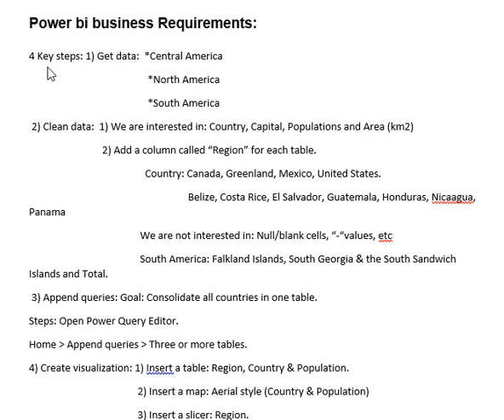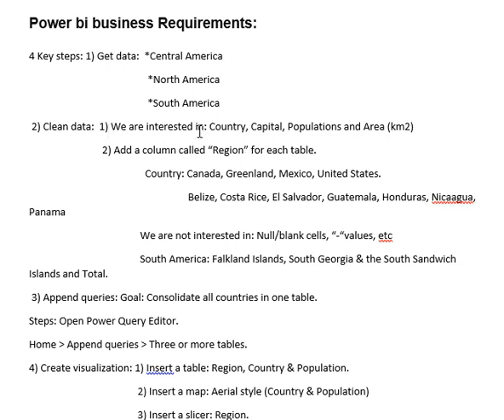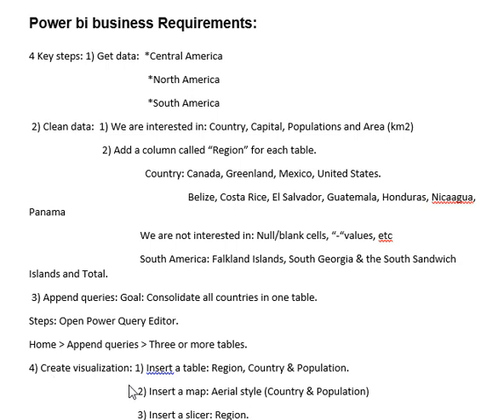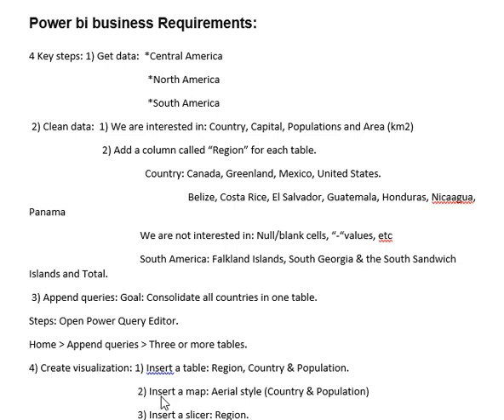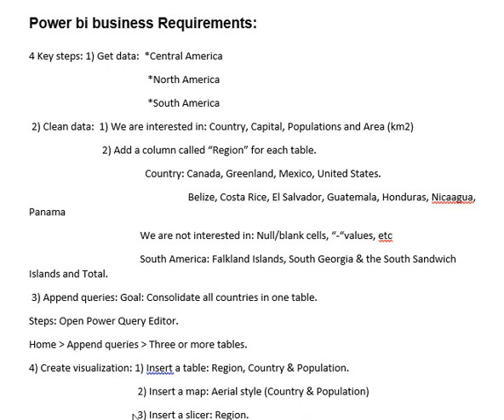Easy way to do Power BI Project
Power bi,
SQL,
Excel,
Azure Data Factory,
Azure Devops,
Paginated report.